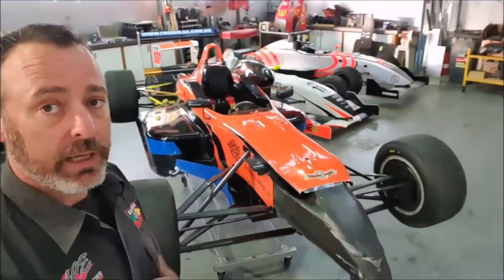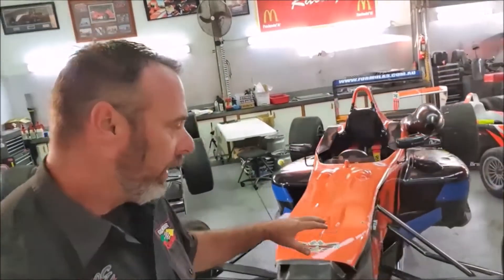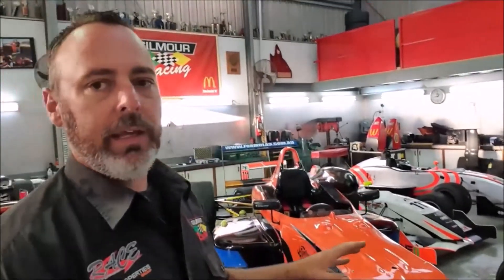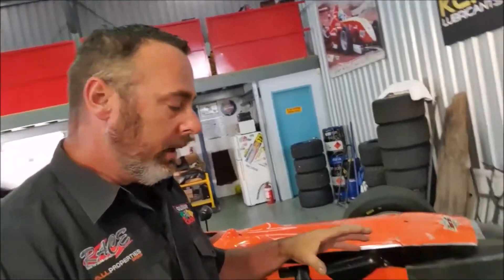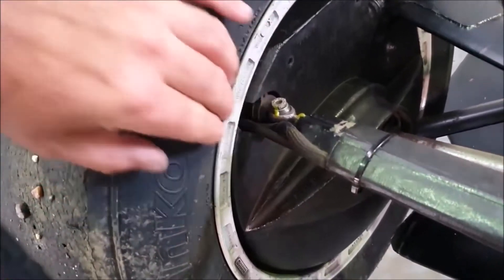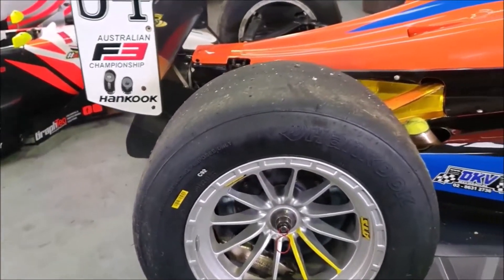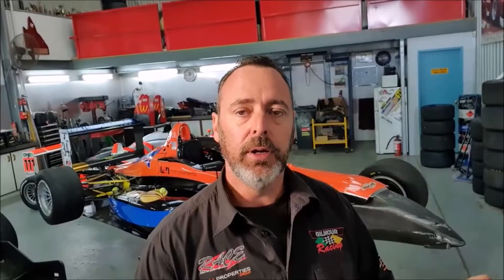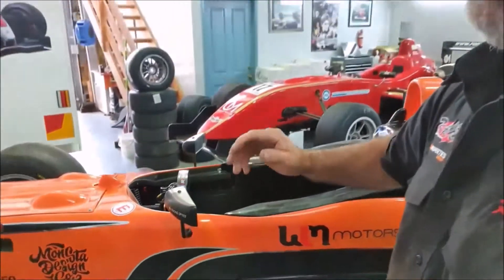CRASH AT 200km/h with NO BRAKES! what happens when a Formula 3 flies off the track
Assessing the damage after a huge 200km/h crash into the tire wall.  A break down of what happened and the damage caused by this crash. Chris Purvis of WLM Motorsports walking away with minor injuries after the Formula 3 crash in the Mygale M07 F3.

A huge thankyou to the team at MTR images for the photo's. check them out!

KCK Lubricants is proud to be involved with WLM Motorsports and their 2007 MYGALE M07-2 FORMULA 3 POWERED BY MERCEDES 2 LITRE ENGINE WITH EURO SPEC 26MM RESTRICTOR.  WLM Motorsports rely on KCK 10w40 engine oil in the Mercedes engine and KCK 90w gear oil for the Hewland transaxle.

Special thanks to:
WLM Motorsports

Benefits:
* Reduced friction
* Improved power
* Fuel conservation
* Prolonged service life
* Exceptional cleanliness
* Minimizes oil consumption
KCK lubricants is 100% Australian owned, blended, manufactured and bottled.